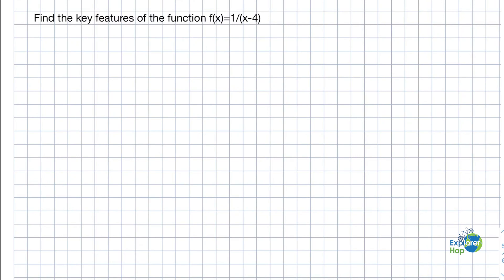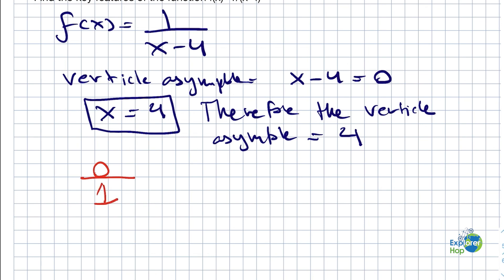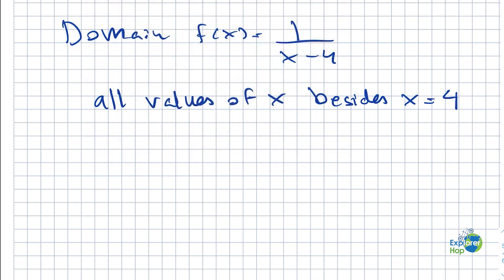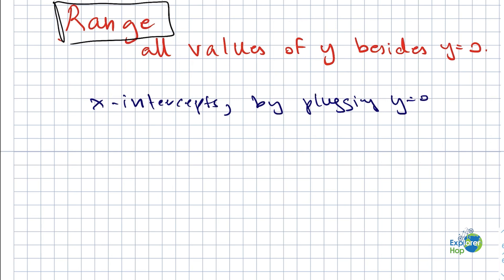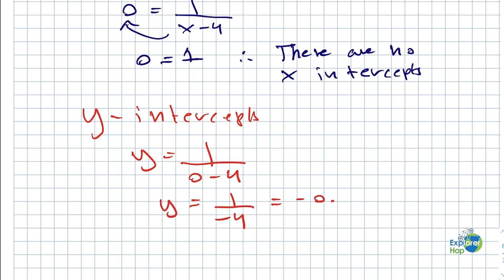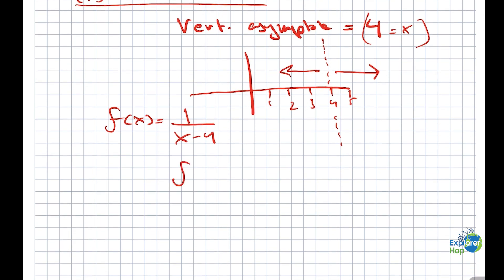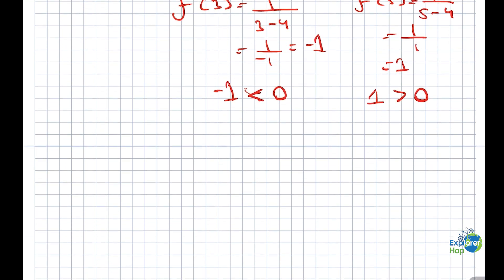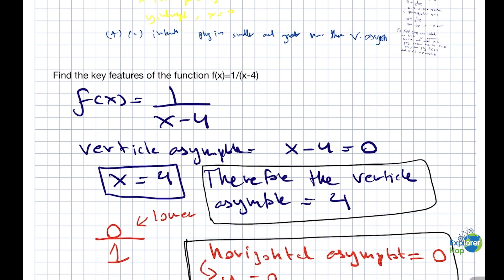Finding the Key Features of Rational Functions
In this example, we find the key features of the rational function f(x). Want more practice? Enrol in some of our courses now!